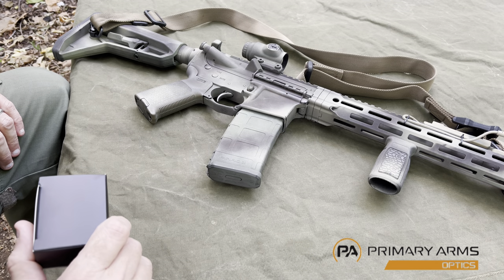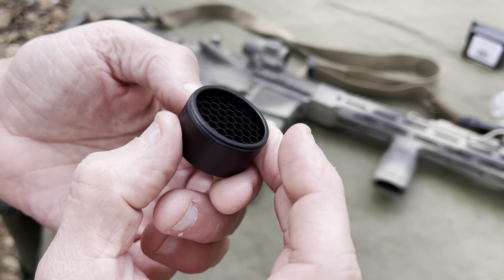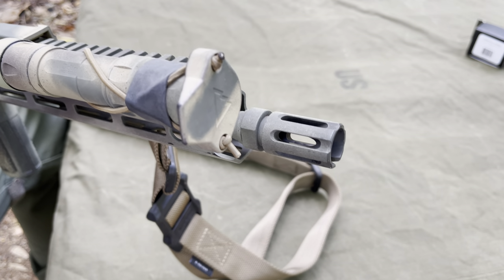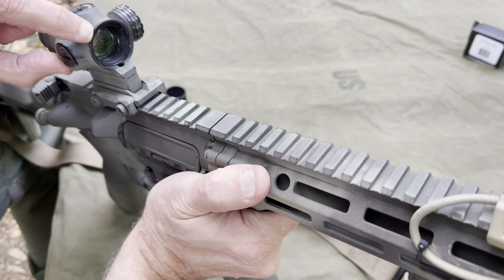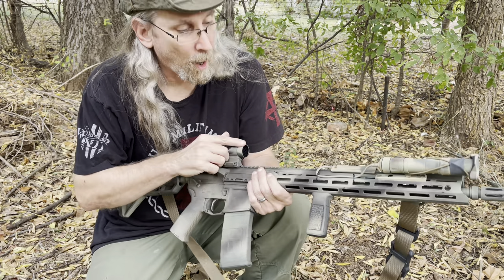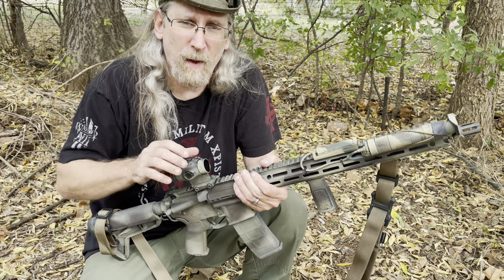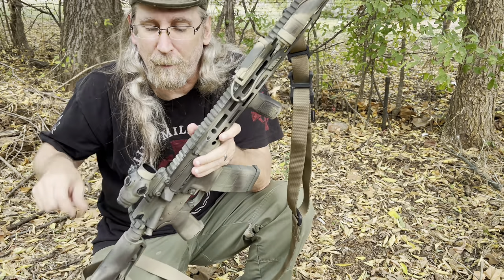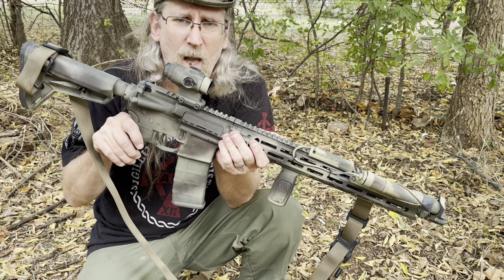Primary Arms Anti Reflection Device “Kill Flash”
The “ARD” anti reflection device, or kill flash, I think is often over looked as a vital piece of gear.